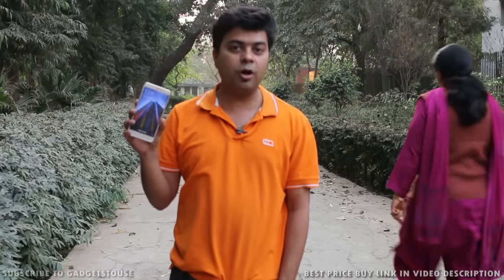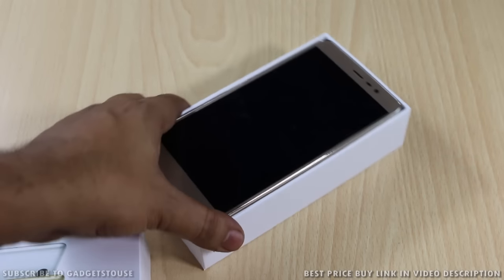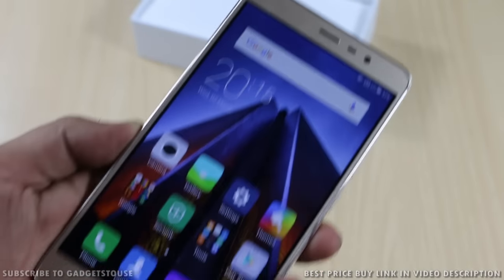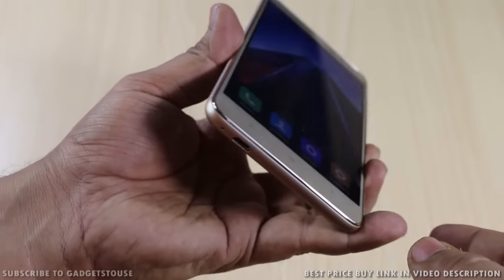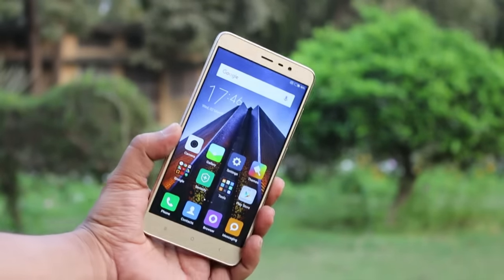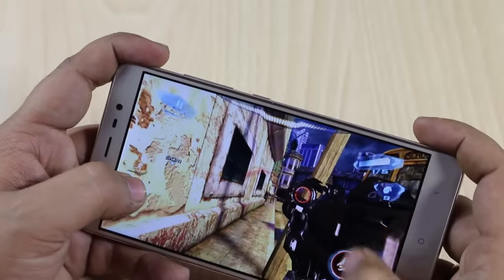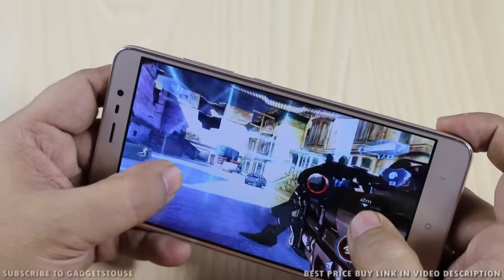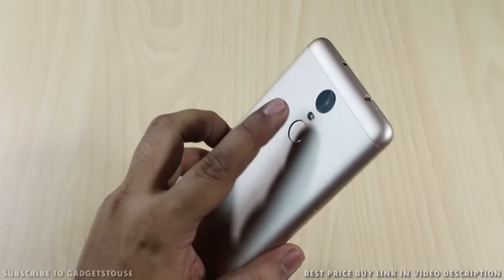Redmi Note 3 India Full In Depth Review with Pros and Cons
1. About Video Description:
2. Best Smartphone Offers:
Best Phone Deals on Flipkart

4. India Rank

5. Follow Abhishek

You Can Follow Us on Following Platforms